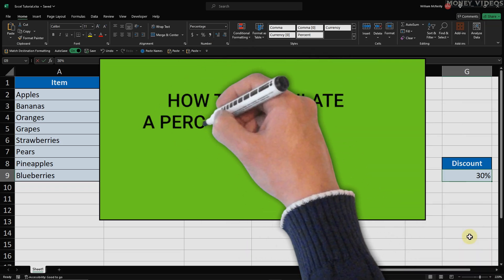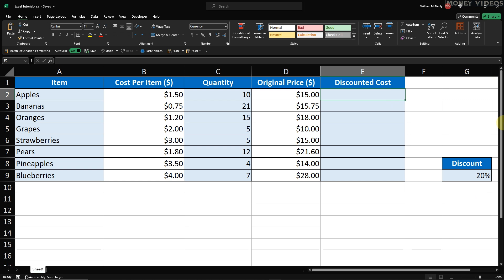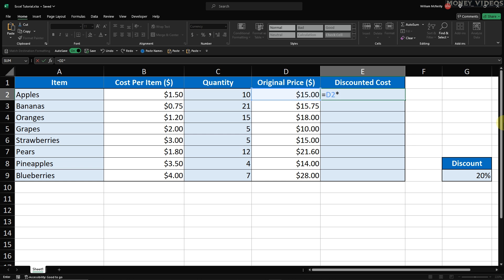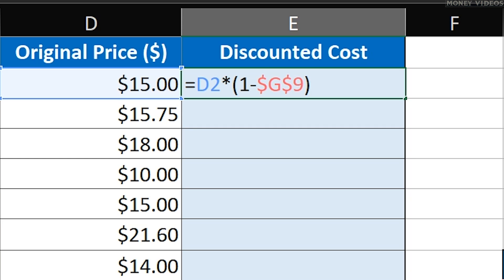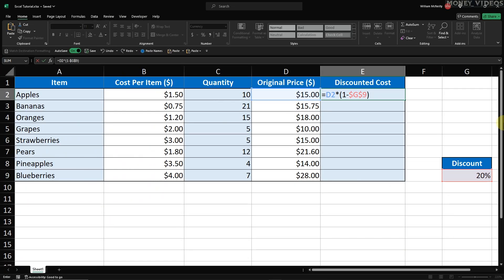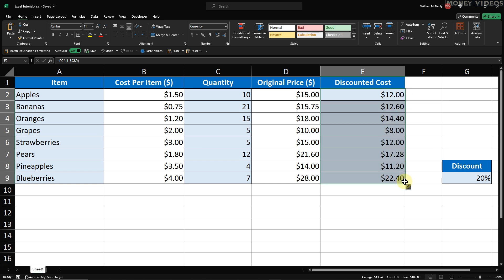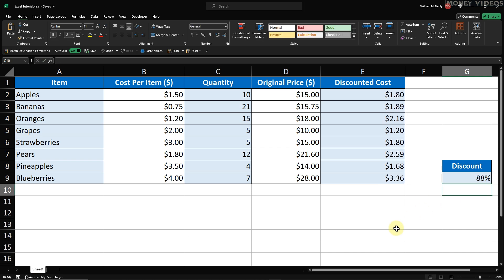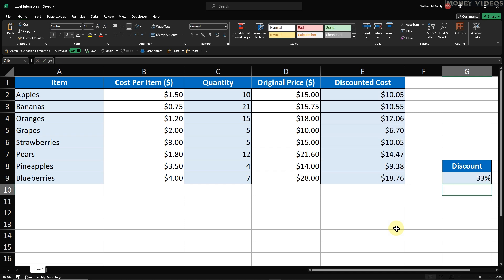How to Calculate a Percentage Discount in Excel (Sale Price)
How to calculate a percentage discount in Excel. In this tutorial, I explain the price minus discount Excel formula, showing you step-by-step how to calculate sale price in Excel. Learn how to calculate discount in Excel using a simple percentage discount Excel formula, and see how quickly you can update all your discounts with one cell change.

00:00 How to Calculate a Percentage Discount in Excel
02:31 Summary